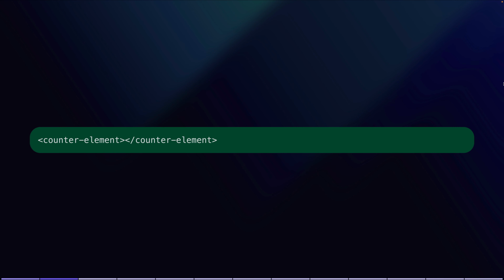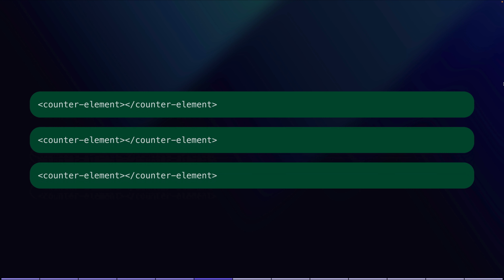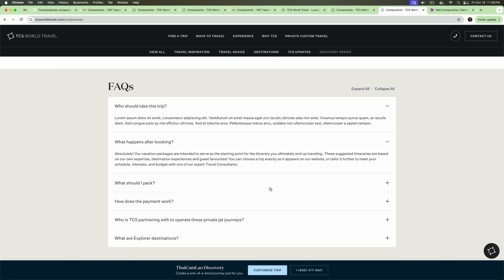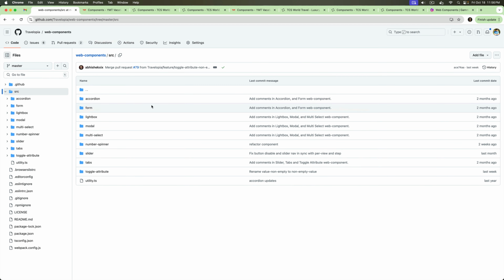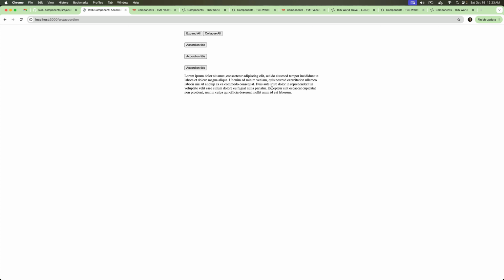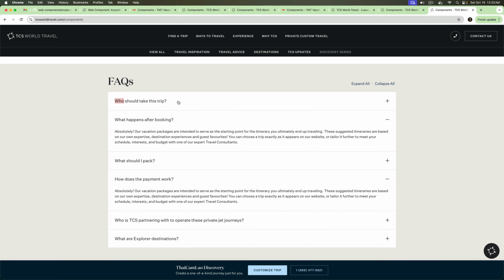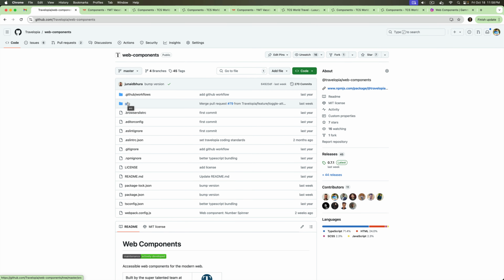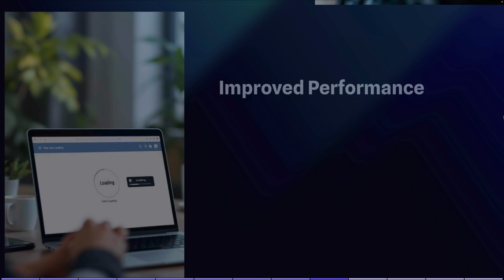Introduction to Web Components | Tutorial | web-component library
Learn what Web Components are and how they can revolutionize your development process! In this video, I'll explain the key benefits of Web Components, including reusability and encapsulation. Plus, we'll dive into how libraries like Web Components make it easy to integrate features like accordions, carousels, and forms into your projects. Perfect for developers looking to streamline their workflow!

*** Live Demo ***
Coming Soon

Social Links